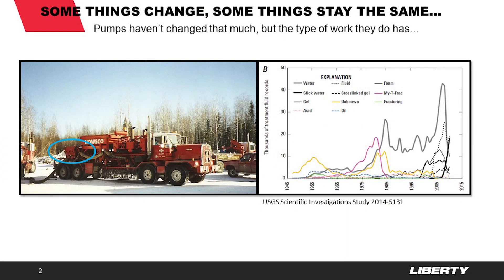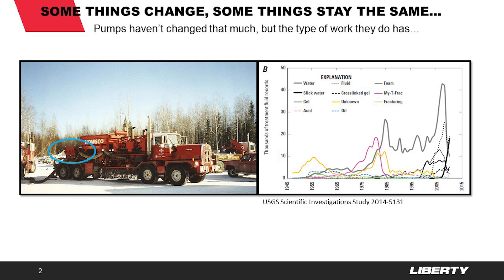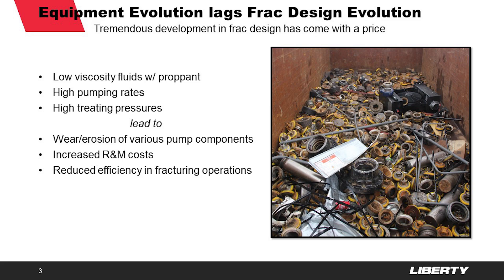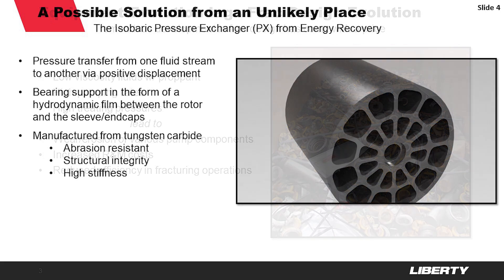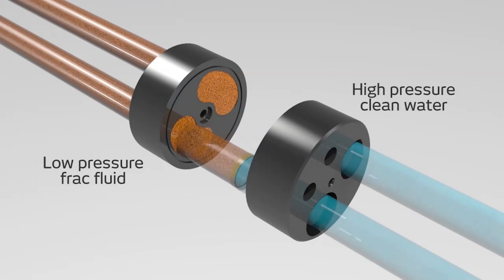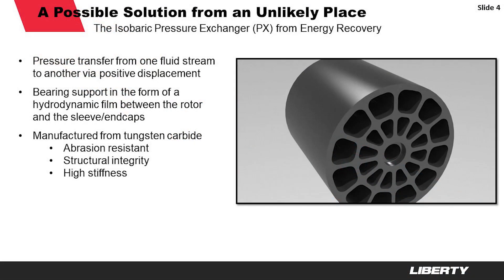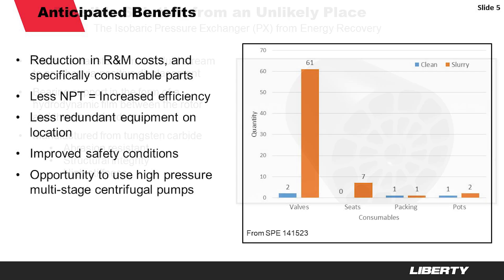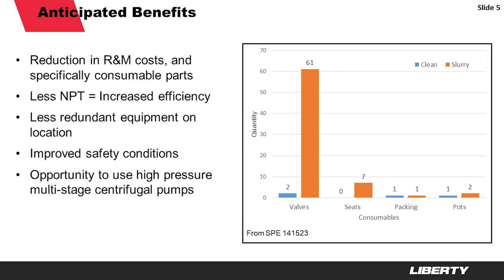VorTeq Missile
Liberty's President, Ron Gusek, explains how wear and tear on pumping equipment and iron on a frac location may be dramatically reduced through the use of an innovative missile design